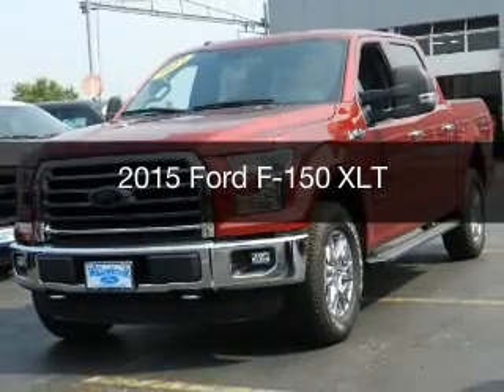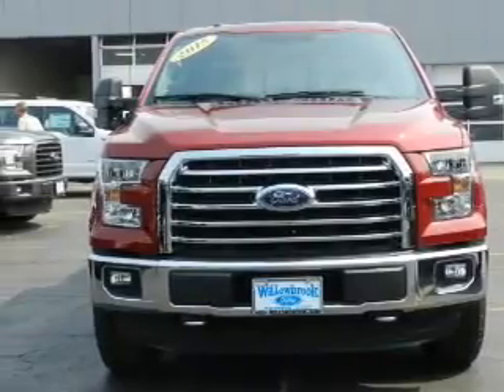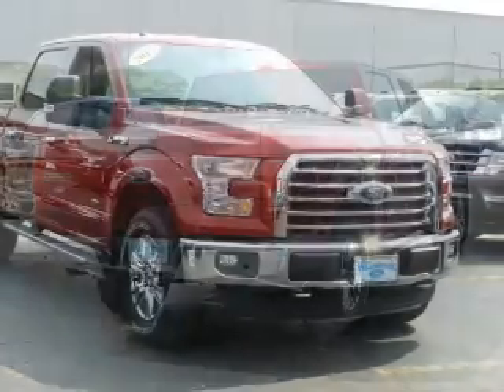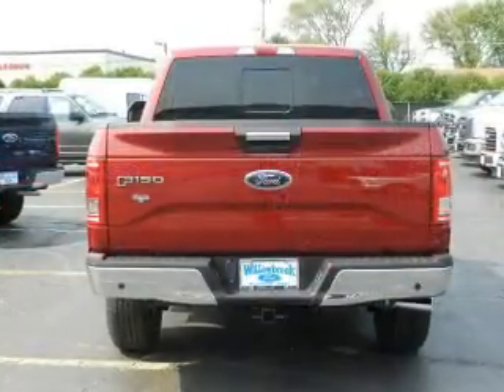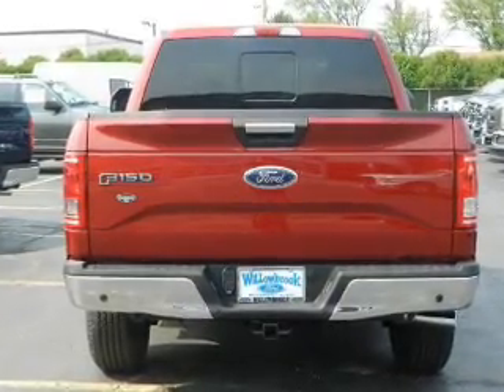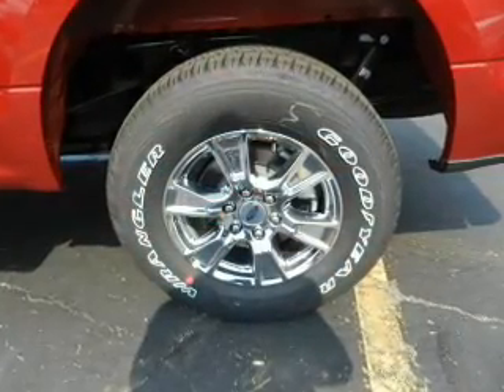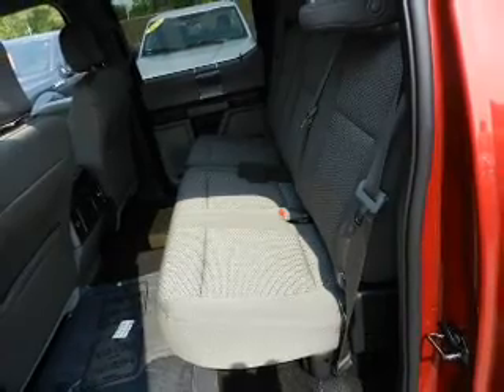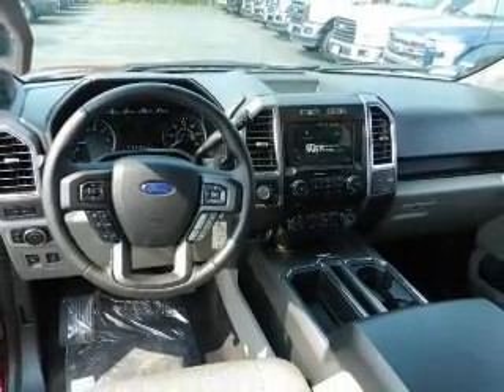2015 Ford F-150 - Willowbrook IL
Year: 2015
Make: Ford
Model: F-150
Trim: XLT
Engine: 2.7 liter 6 cylinder 24 valve
Transmission: 6-Speed Automatic
Color: Ruby Red
Mileage: 30
Address:
7301 S. Kingery Hwy Rte 83